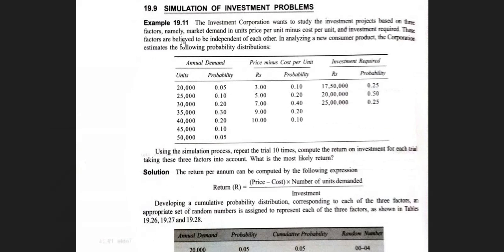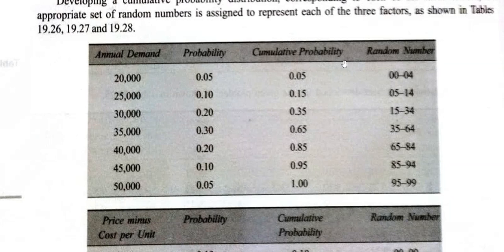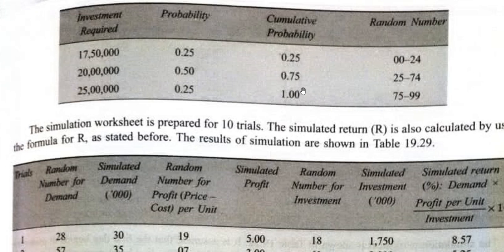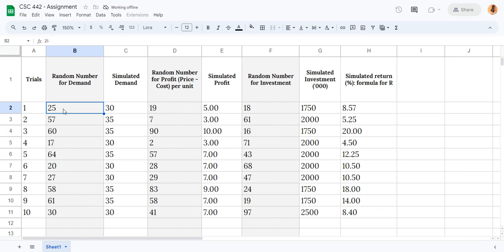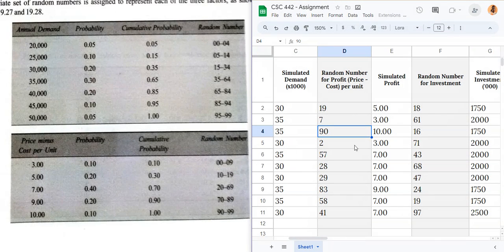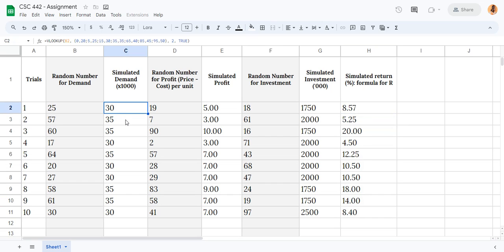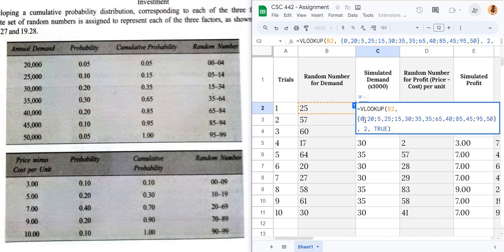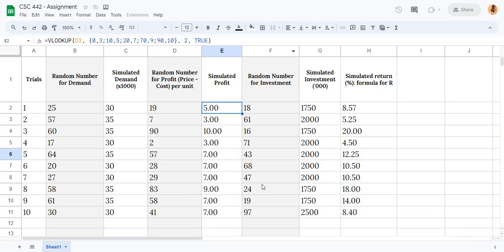Simulation of Investment problems using Excel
Chapters (Timestamps):

00:25 - Solving the question
17:45 - Excel part